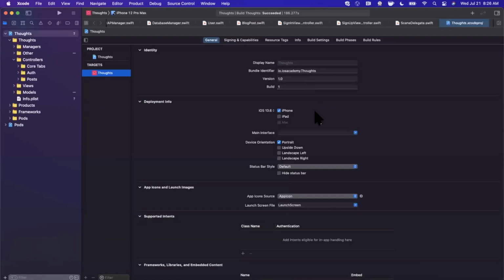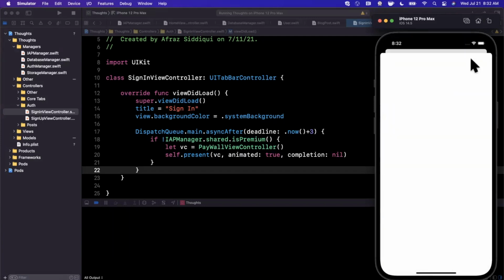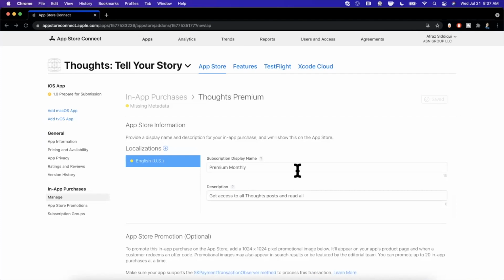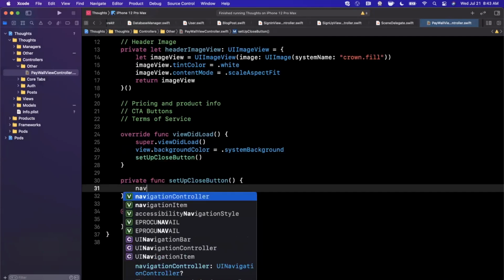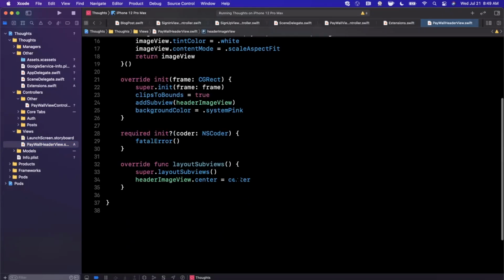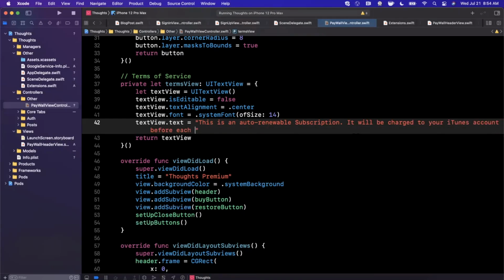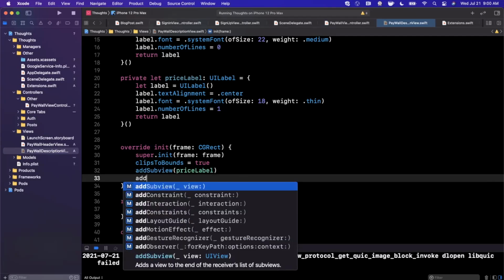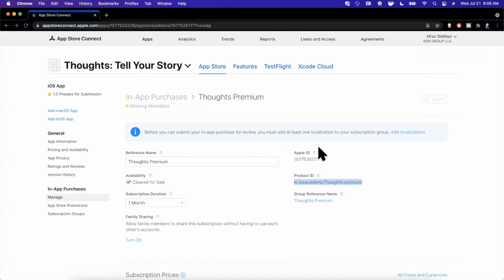Building Subscription Blogging App: Part 3 – In App Purchase Set Up (2021, Xcode 12, Swift 5) – iOS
In this video we will continue building our Blogging Subscription App. Specifically we all set up our pay wall UI and in app purchases in App Store Connect. This will lay the foundation to integrate RevenueCat.